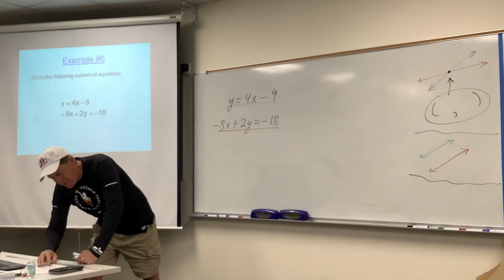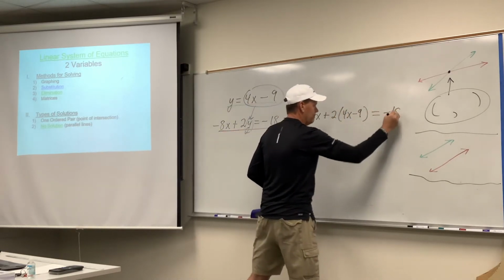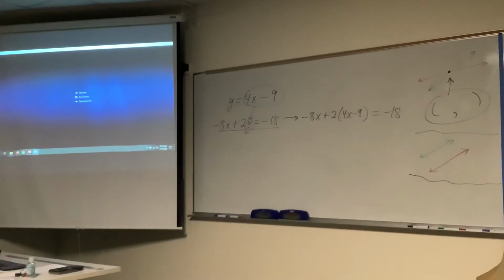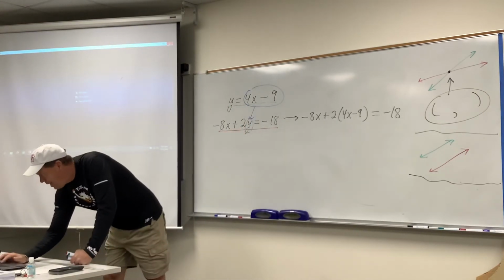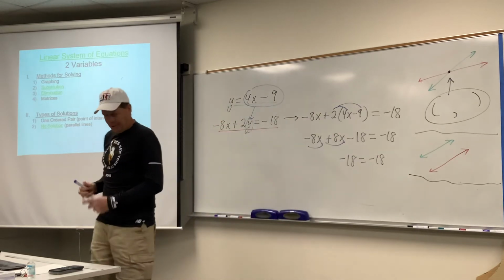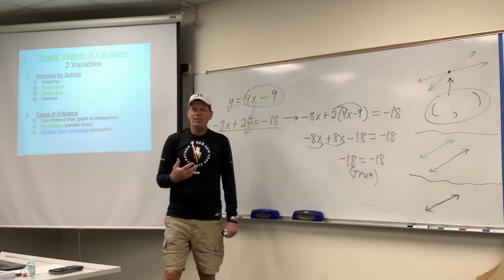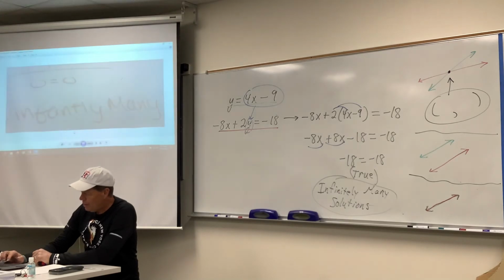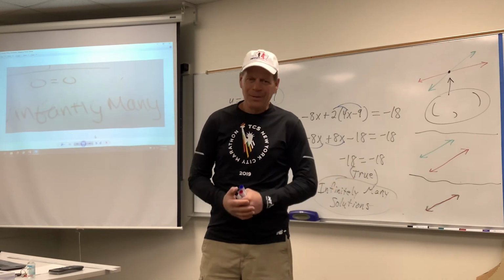College Algebra - Linear Systems of Equations - 2 Variables - Example #6